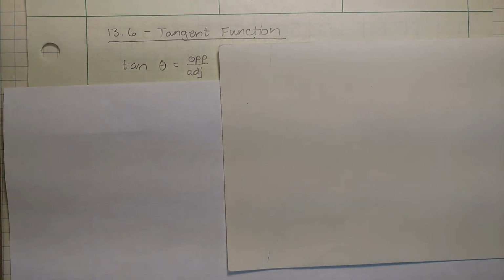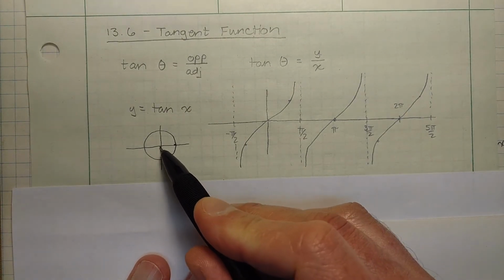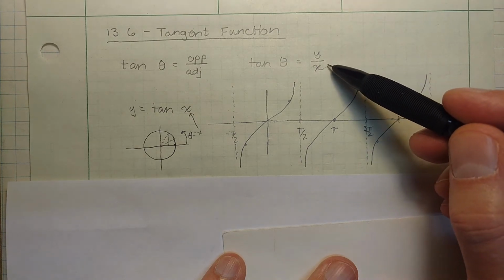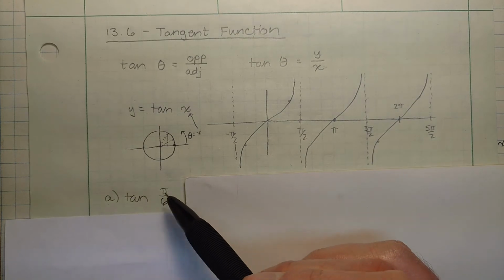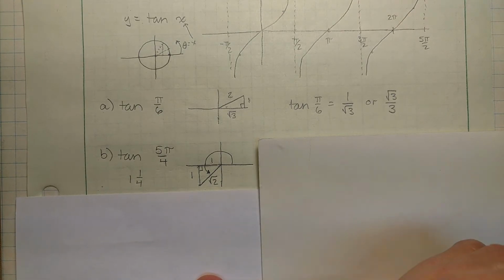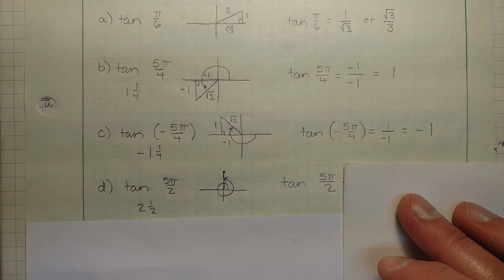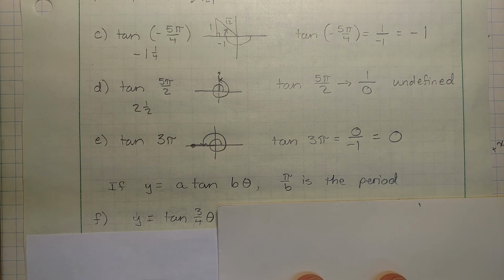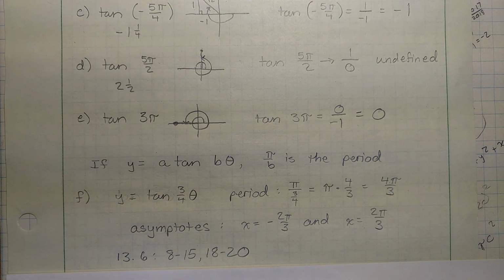Adv Alg 13.6a notes